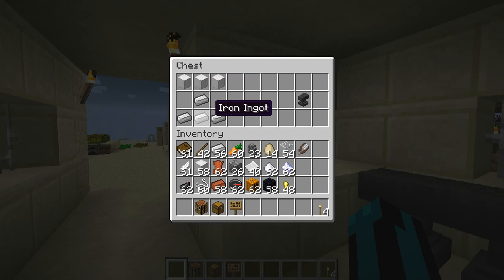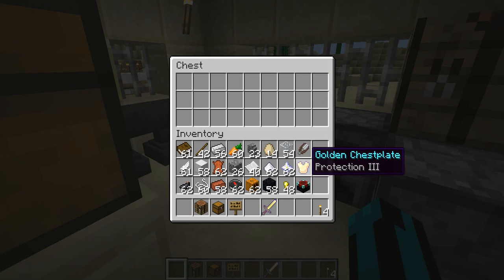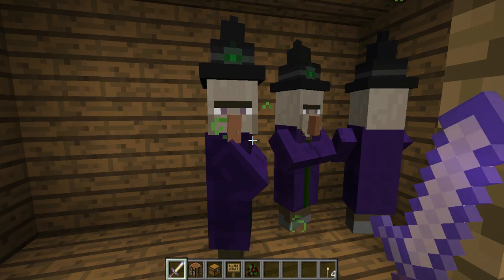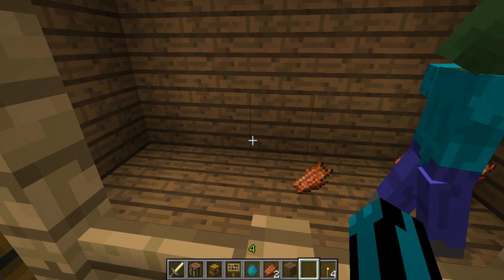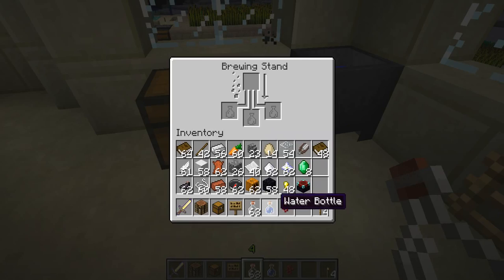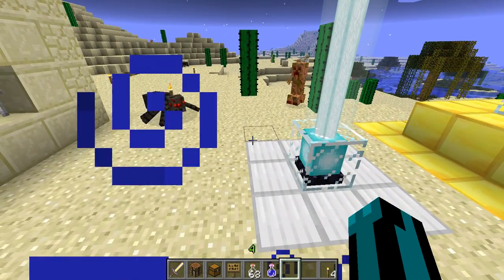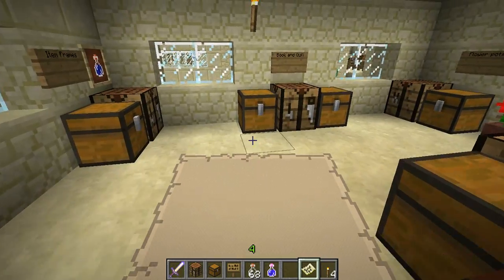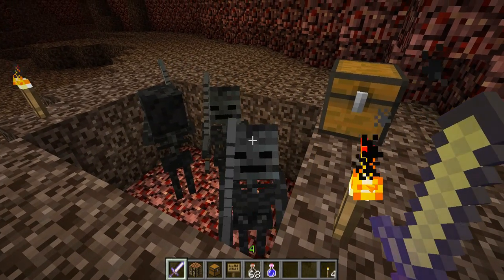Minecraft The Spooky Update (1.4.2) Part 1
Show this video some love guys it took a lot more time and effort then a normal video!